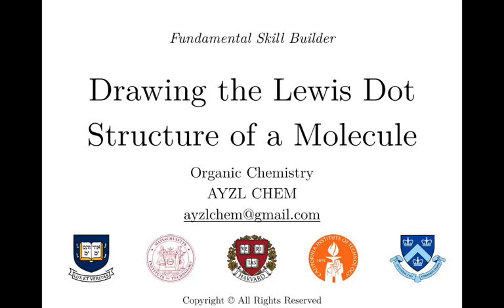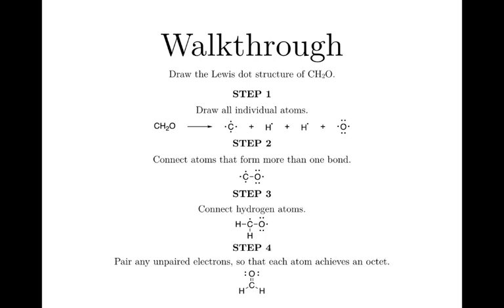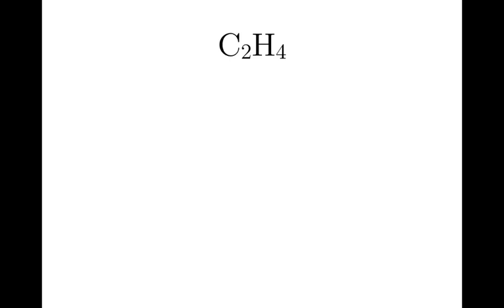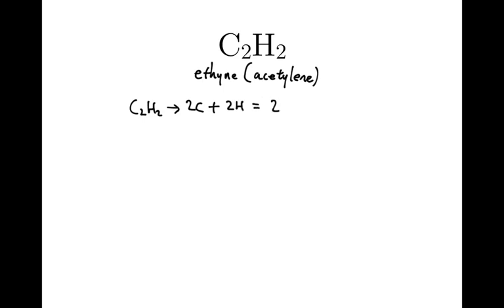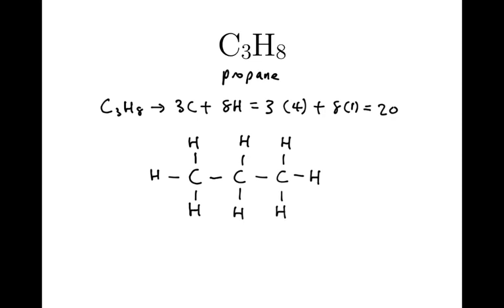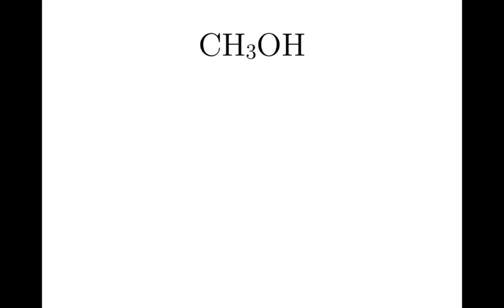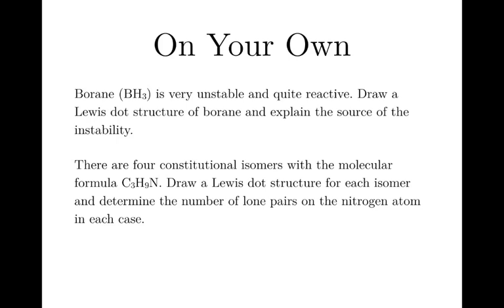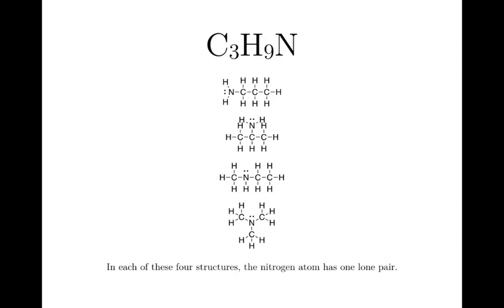Drawing the Lewis Dot Structure of a Molecule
Organic Chemistry: Fundamental Skill Builder

I help out students of all ages in chemistry courses. I am able to teach in the following chemistry subjects: AP Chemistry, General Chemistry, Organic Chemistry, Inorganic Chemistry, Analytical Chemistry, Physical Chemistry, and Biological Chemistry.